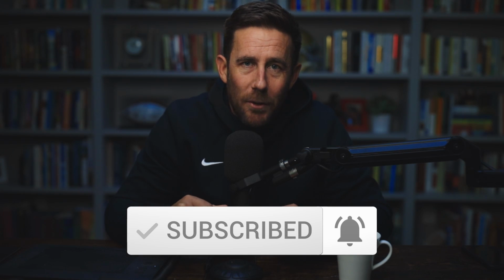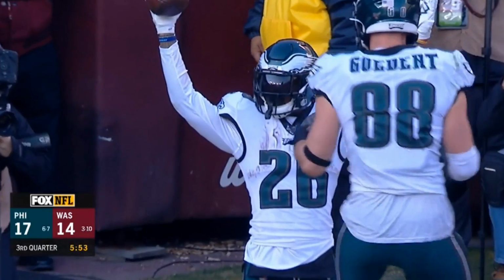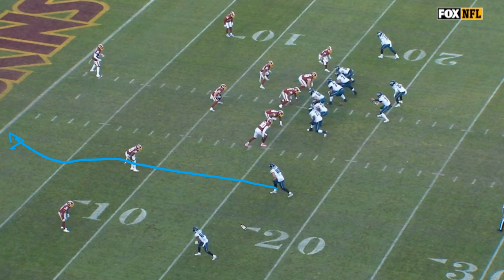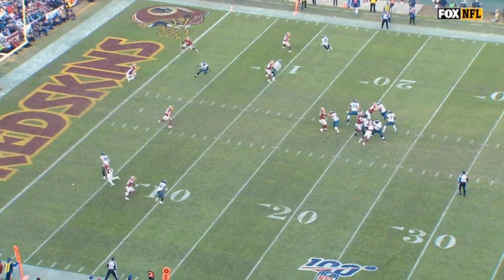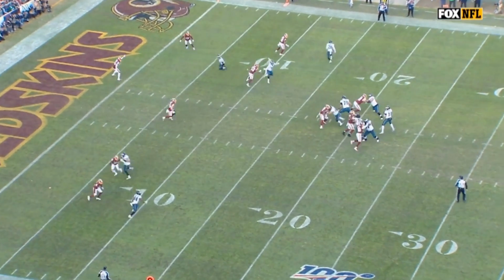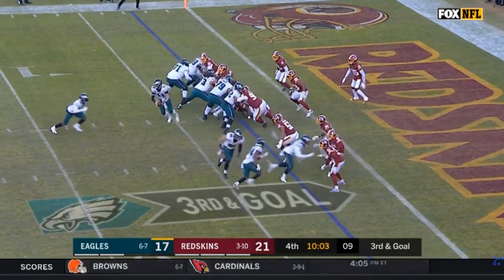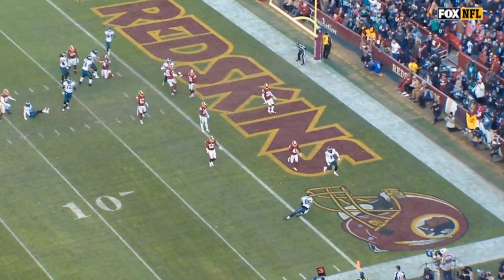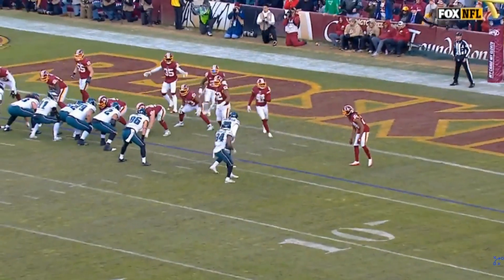What is Going on with Carson Wentz?